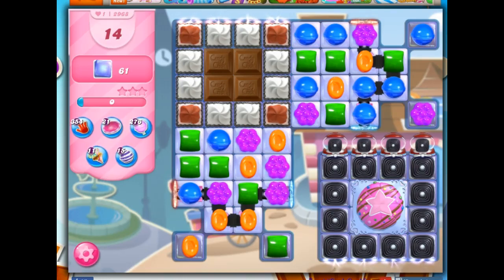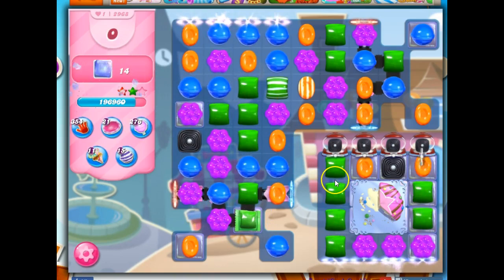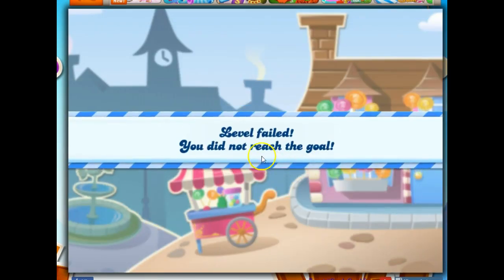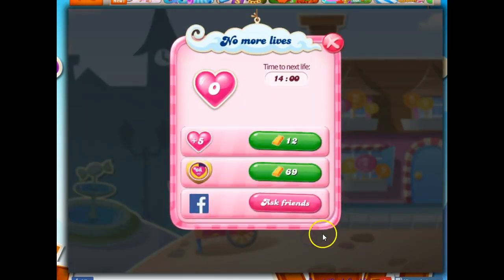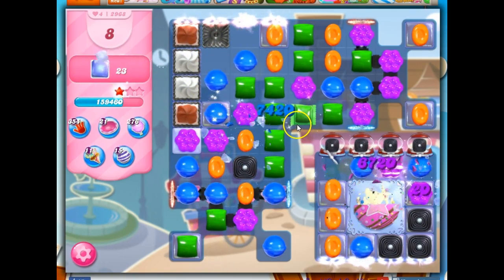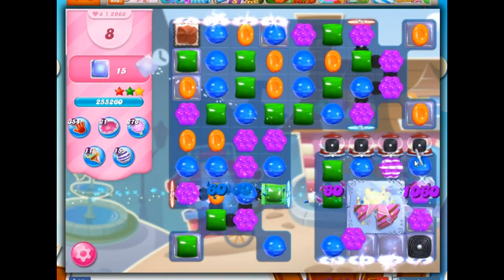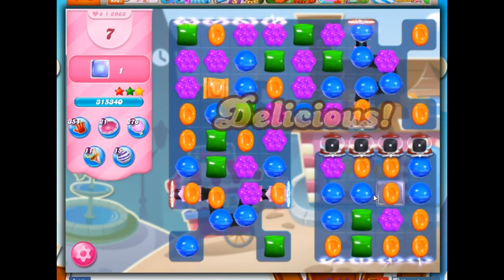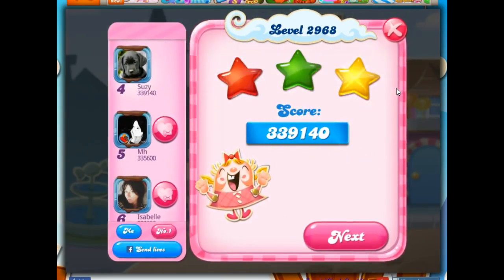Candy Crush Level 2968 Talkthrough, 14 Moves 0 Boosters